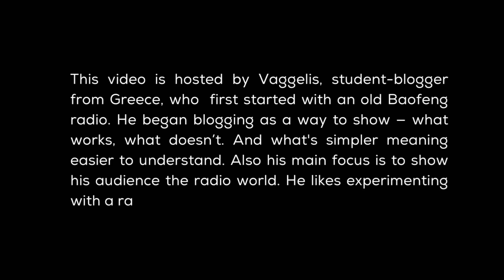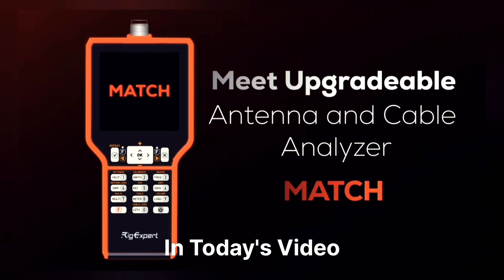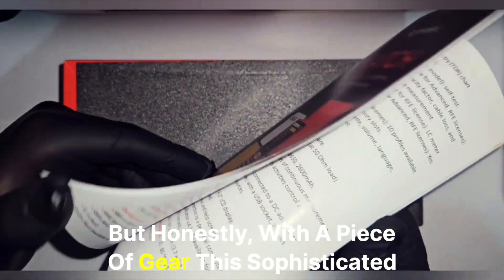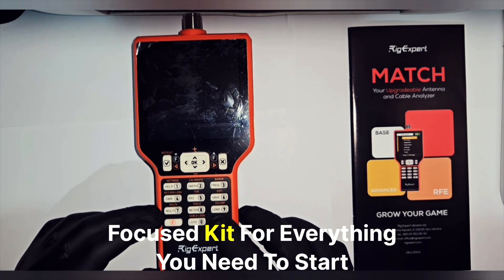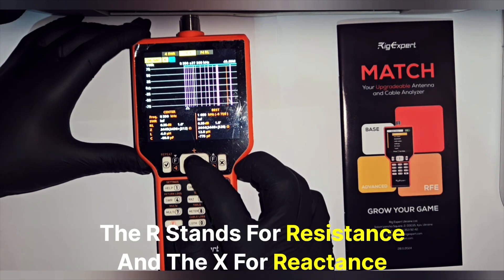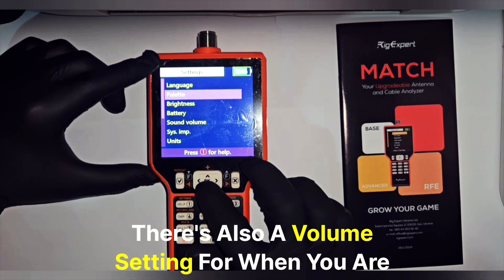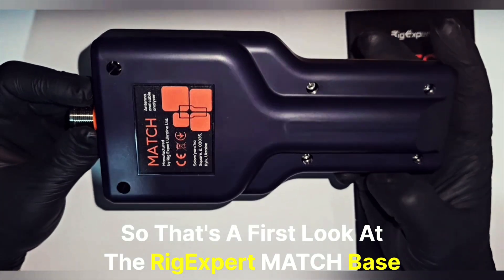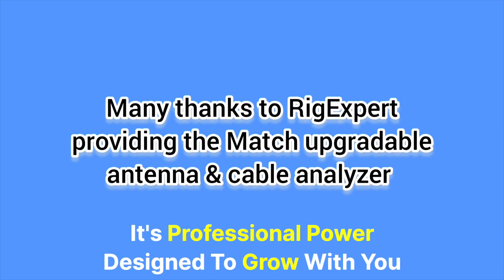MATCH unboxing. Real Experiments with RigExpert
Field Notes: Real Experiments with RigExpert it's a new video series featuring real-life experiences with our SDR and antenna measurement tools.

In this episode, meet Vaggelis, a student-blogger from Greece who started with an old Baofeng radio. He shares what works, what doesn’t, and experiments with simple wire antennas, making the radio world easier to understand for his audience.

This video also features Vaggelis unboxing the RigExpert MATCH, giving his first impressions and showing what’s inside the box.